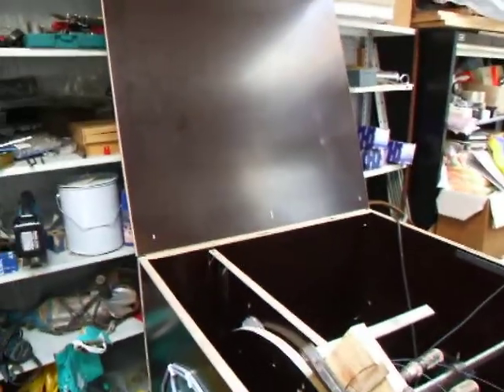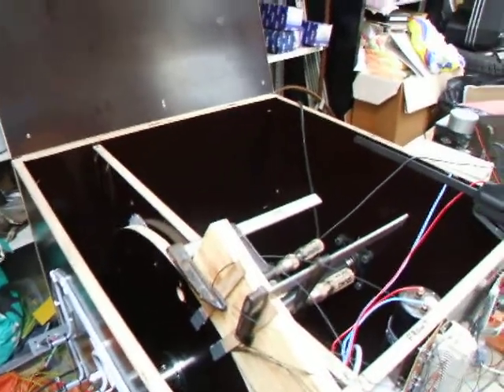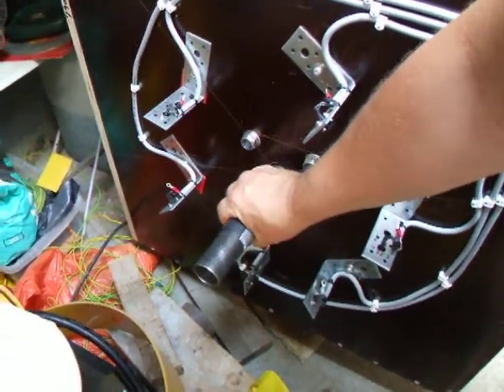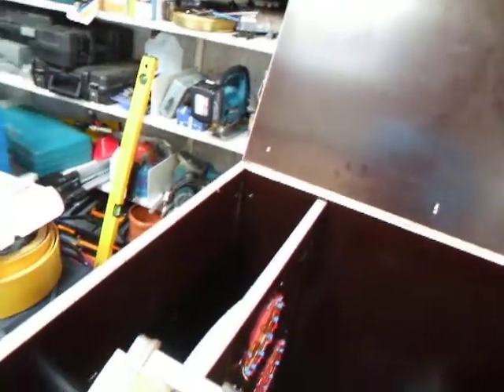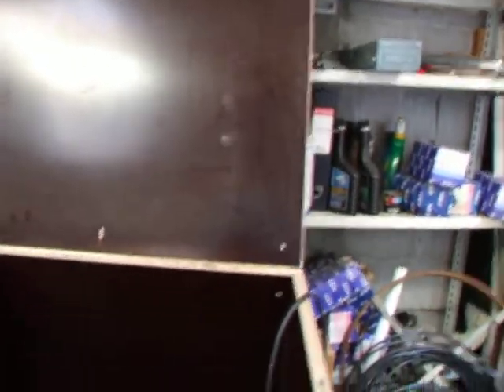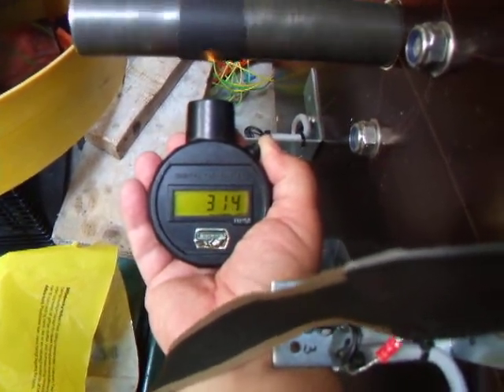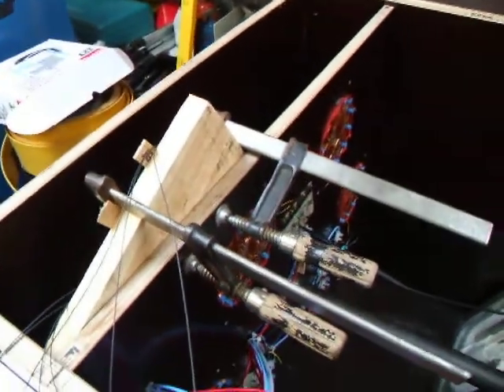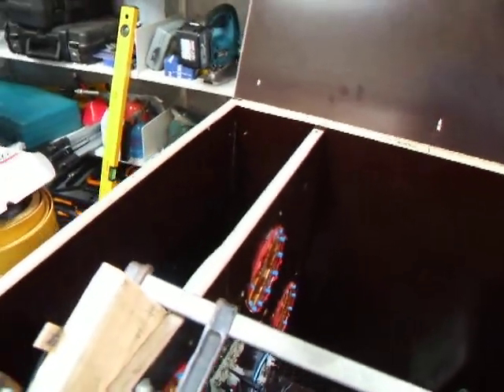Starship coil permanent synchron magnet motor pulse wide modulatet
Changeover from a-synchron to - synchron push / pull  puls wide modulated Starship coil permanent magnet motor . Small changes before changing the drive coils from 1 winding pr. coil to 6 windings with a 22 gage / 0.6mm copper  tread. Improvement of efficiency maybe 2000%  is reachable .  That means very bad or low efficiency on the first version of the motor. Moving on to v.2.0